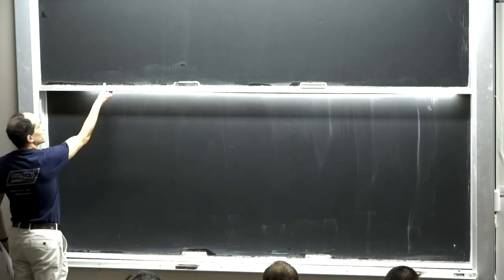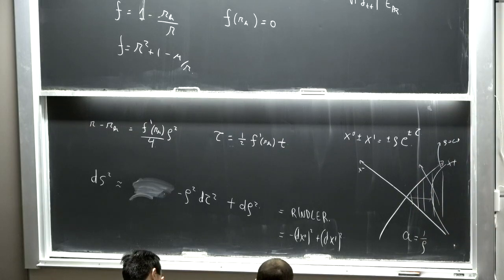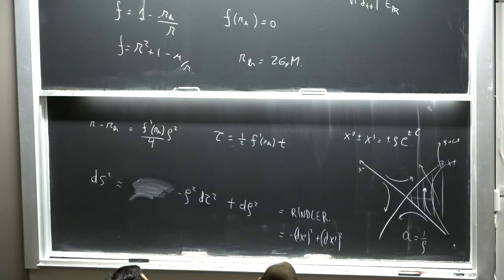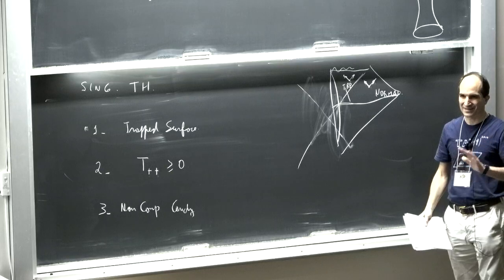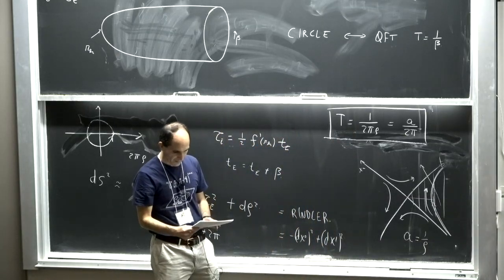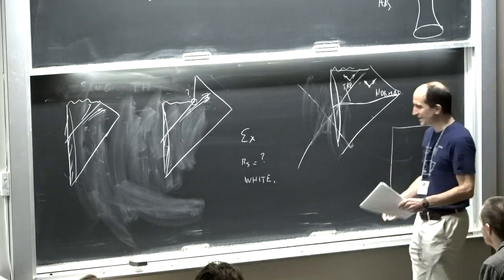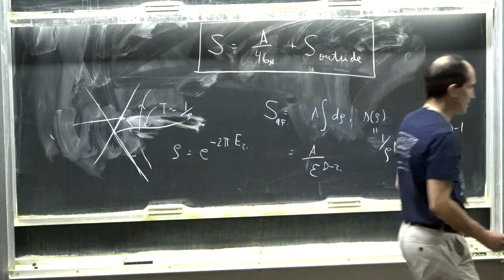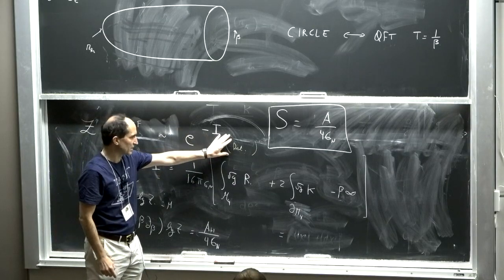Juan Maldacena Lecture 1 on Quantum Aspects of Black Holes